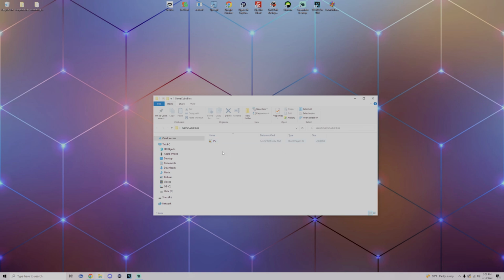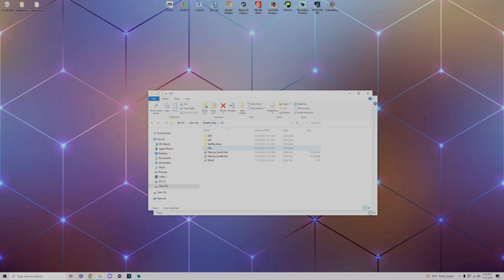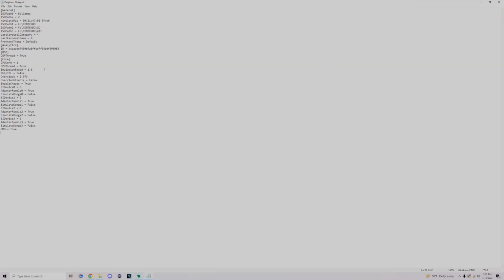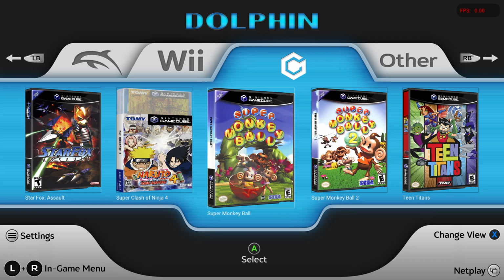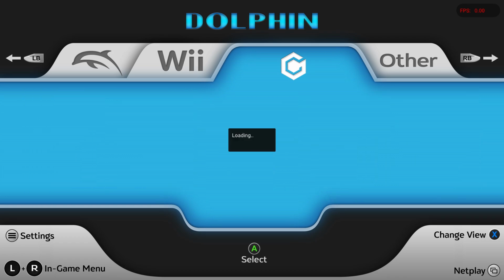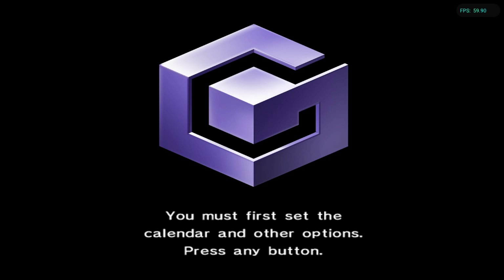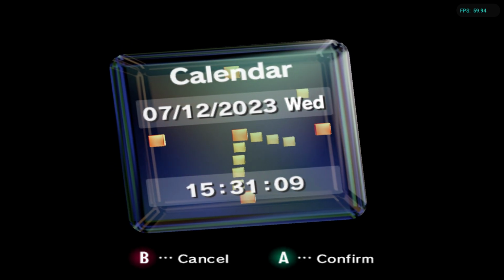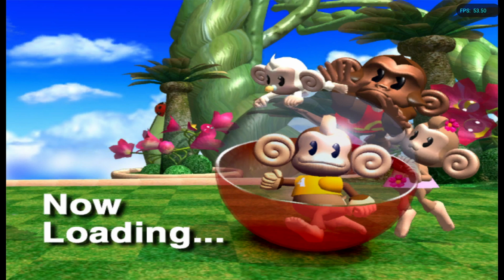HOW TO GET THE GAMECUBE MENU ON DOLPHIN FOR XBOX!